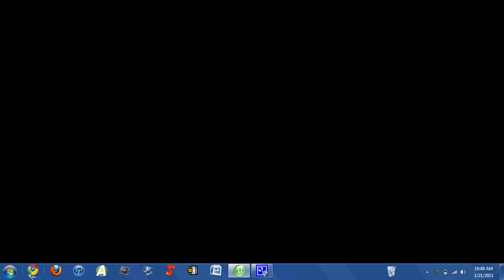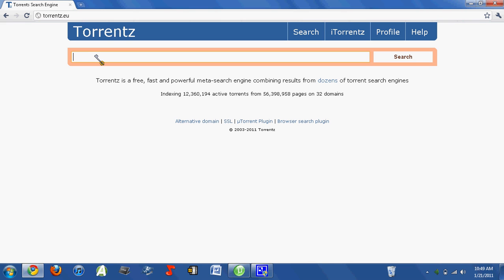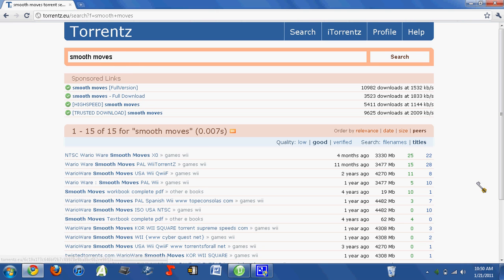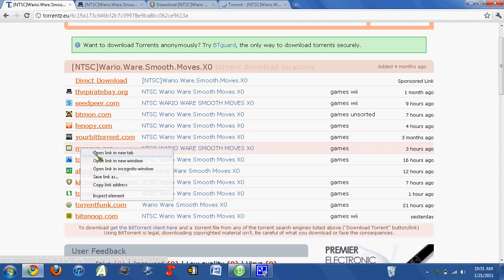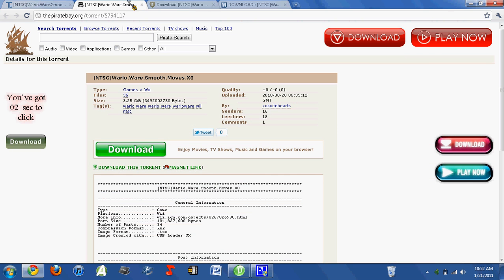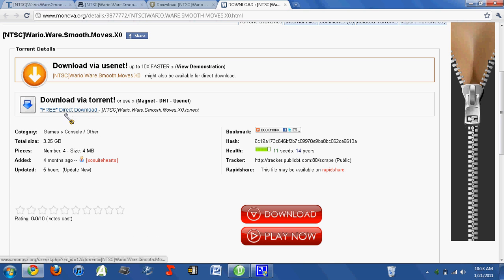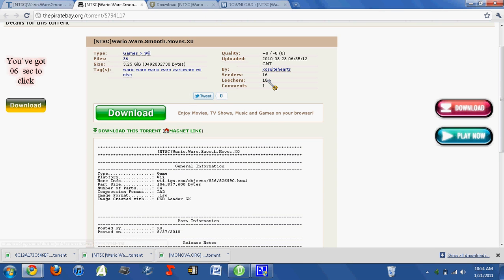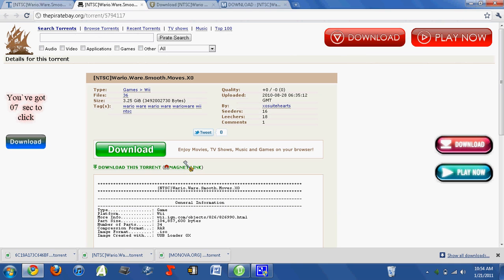How to Refine your Torrent Search (torrentz)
This was a request, and I was happy to deliver!
Most stuff you may know already, however I think this provides useful information!